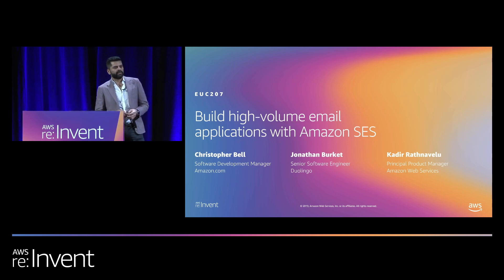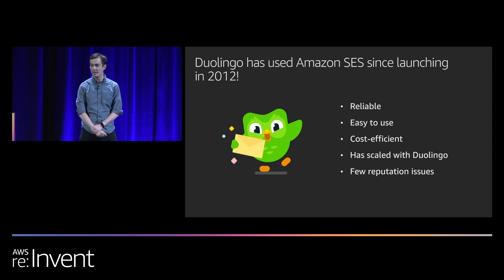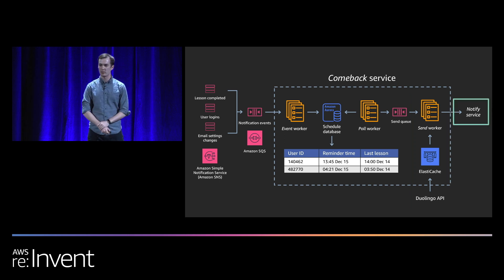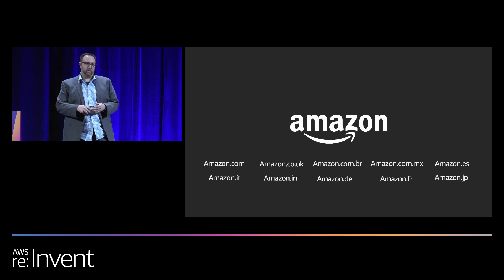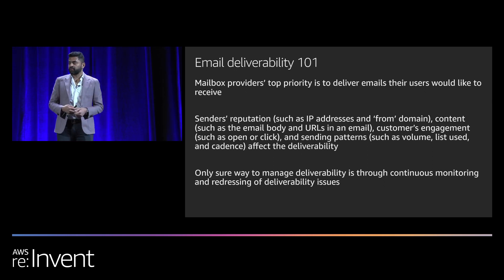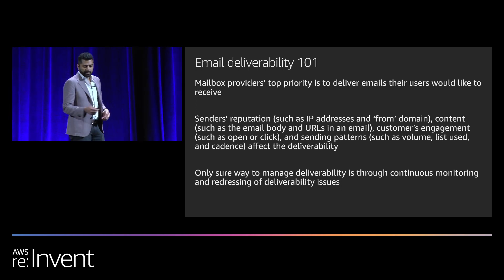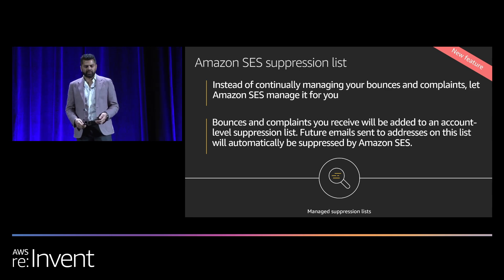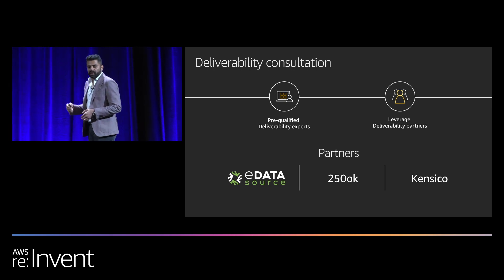AWS re:Invent 2019: Build high-volume email applications with Amazon SES (EUC207)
Companies in many industries use AWS to send millions of emails every day, including Amazon.com. In this session, learn how to build applications using the highly scalable, highly reliable, and multi-tenant-capable email infrastructure of Amazon Simple Email Service (Amazon SES). You also learn how to monitor delivery rates and other important metrics, and how to use this data to improve deliverability. Members of the Amazon.com team discuss the architecture of their multi-tenant email-sending platform, the historical challenges they faced, and the ways Amazon Pinpoint and Amazon SES helped them meet their goals around Prime Day, Cyber Monday, and other retail events.